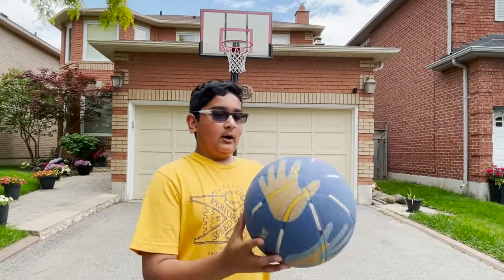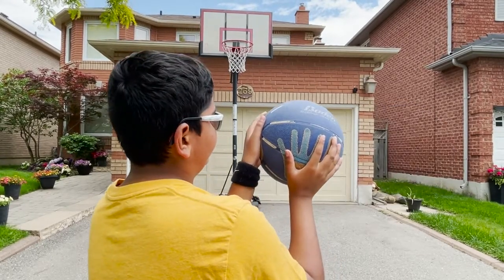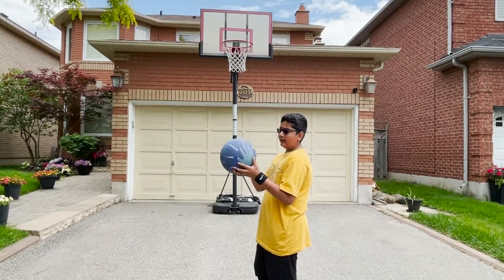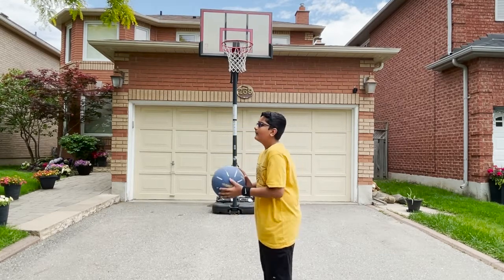How To Shoot A Basketball (Exclusive 1v1!) - The Magic G's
How to shoot a basketball with a demonstration and a 1v1 at the end.

That will encourage us to make more How To videos.